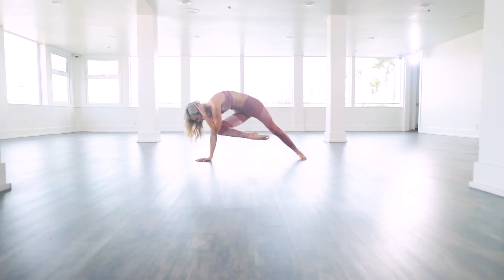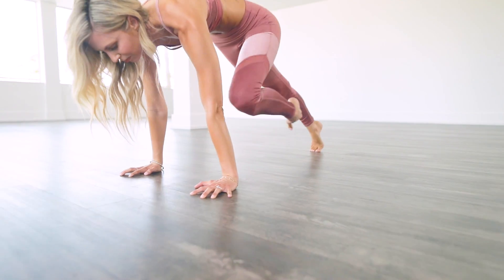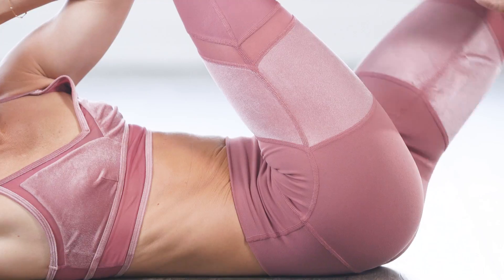Transform Your Core in 7 Days with Ashley Galvin's Core Sculpt Series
Strengthen your entire core with Ashley Galvin's Core Sculpt fitness series. Try the full version of Core Sculpt FREE for 2 weeks

Strengthen and tone your entire core with this high-energy, seven-day workout series. Each core-torching session will put you to work, make you sweat, and give you fast results through both targeted and circuit-style training. You’ll blast your core with challenging, high-rep exercises that target your front and side body, deep core muscles, and hard-to-reach lower abs. Each class is 20 minutes or less with no breaks and no moments wasted — after seven days, you will see and feel the difference.

In this series, you will:
- Sculpt and tone your core muscles
- Improve your stability, posture, and balance
- Increase your overall fitness performance

ABOUT ASHLEY

Ashley Galvin is a yoga instructor based in Southern California. She is known around the world for her strength and flexibility, and she constantly inspires others with her yoga practice.

Ashley spent her childhood between the beaches and mountains of California. Inspired by the healthy lifestyle of her parents, she embarked on a journey to learn more about nutrition and the benefits of active living. That path led her to her first yoga class in 2009, where she fell in love with the practice.

Determined to help empower others through yoga, she began teaching in 2011 and has since taught workshops, retreats, and classes all over the world. Her strong, dynamic flows help cultivate body awareness, empower others to embrace their unique gifts, and give students a deep understanding of their yoga practice.